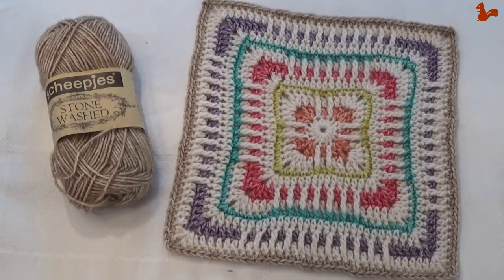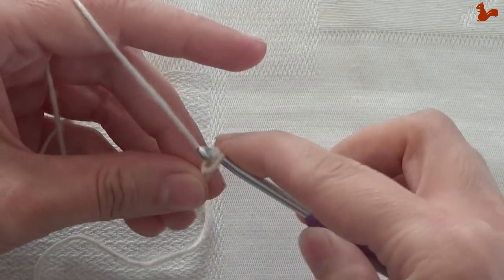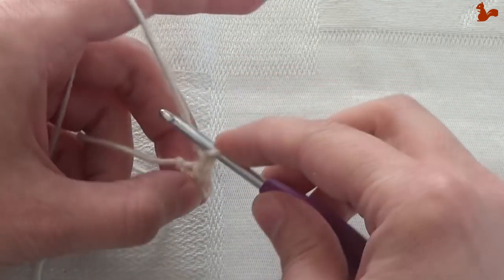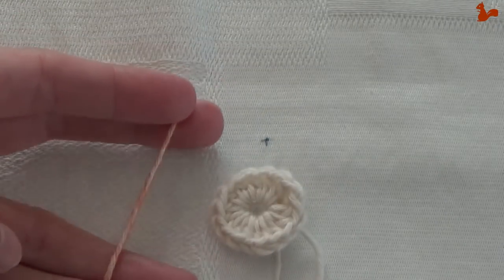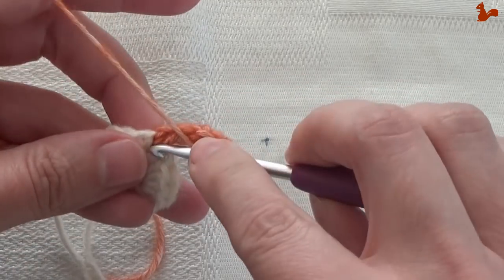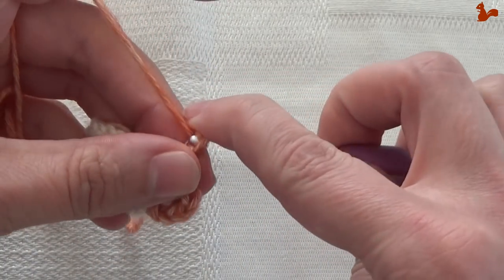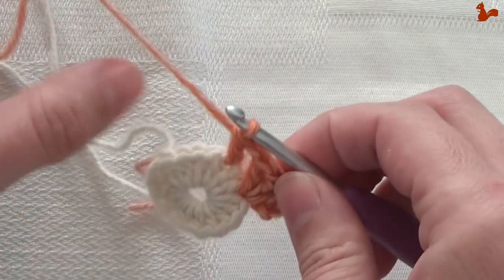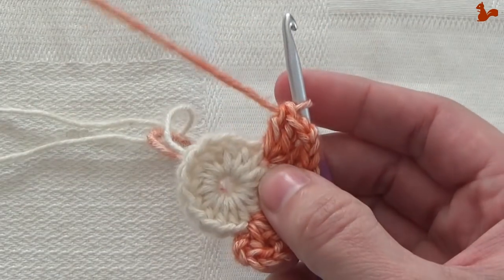Moroccan Window - Crochet Square - RIGHT HANDED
Jump to a certain row in the pattern:
Round 1 0:27
Round 2 2:26
Round 3 6:26
Round 4 9:48
Round 5 12:07
Round 6 13:54
Round 7 16:55
Round 8 21:08
Round 9 24:00
Round 10 25:28
Round 11 28:46
Round 12 32:39

This video or any portion thereof may not be copied, reproduced or distributed in part or in whole or used in any manner whatsoever without the express written permission of the owner.  This video is for personal use only and may not be sold.